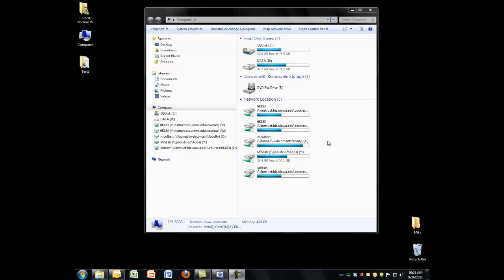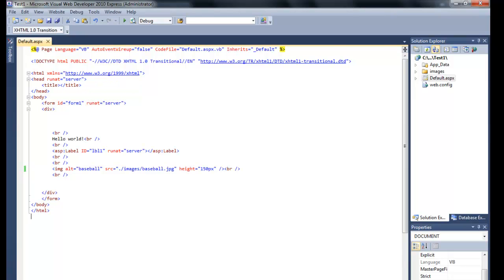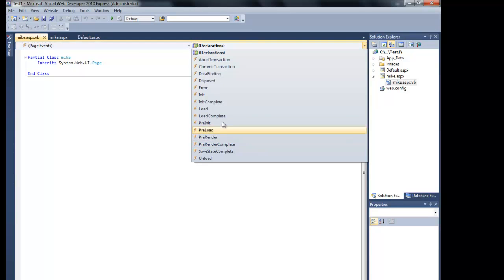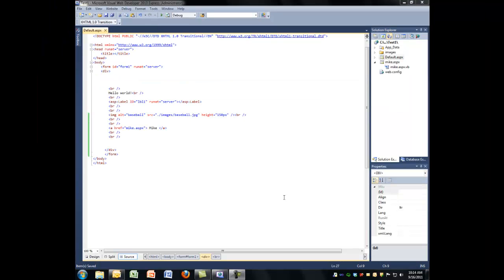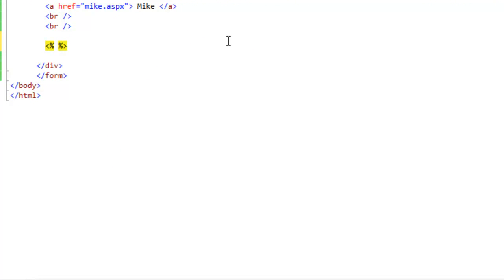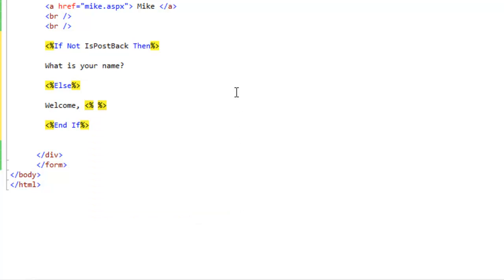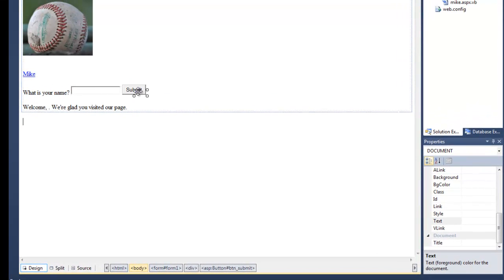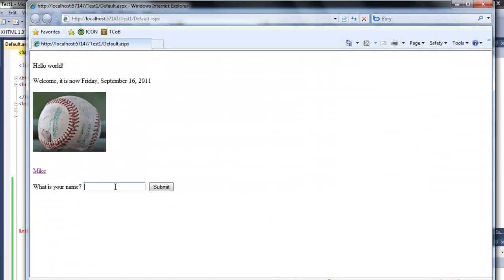ASP 3 - Postback